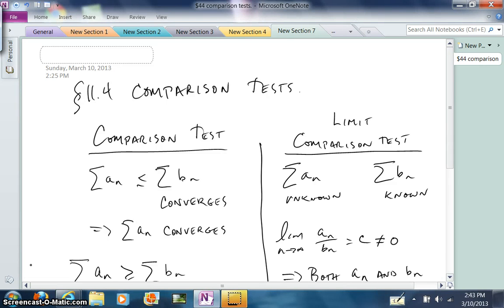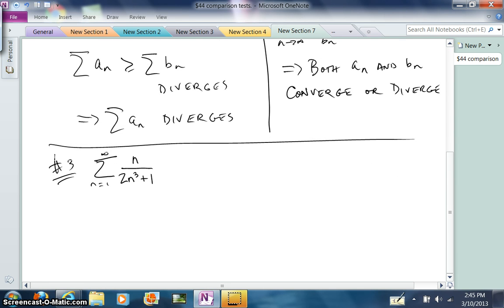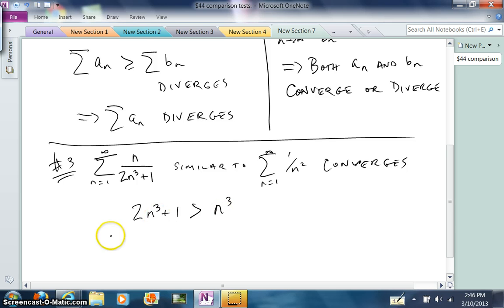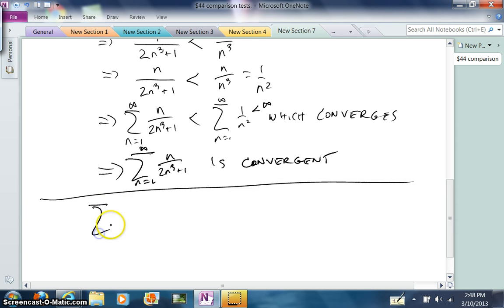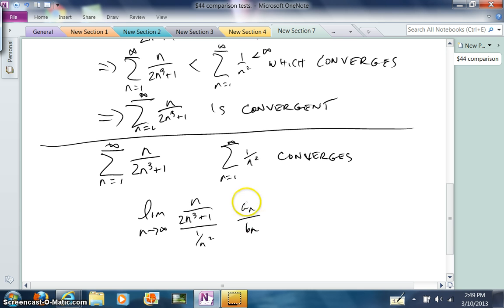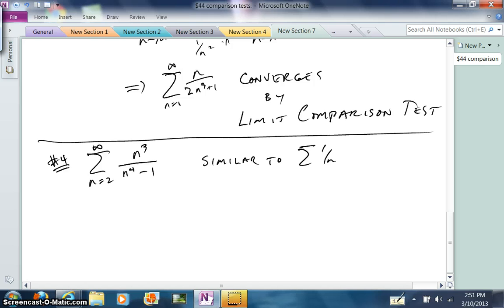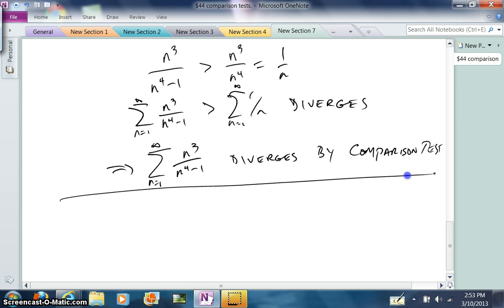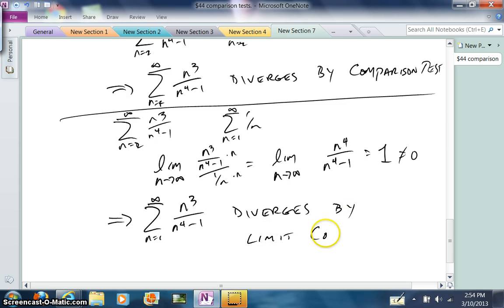Stewart's Calculus 7th edition, section 11.4